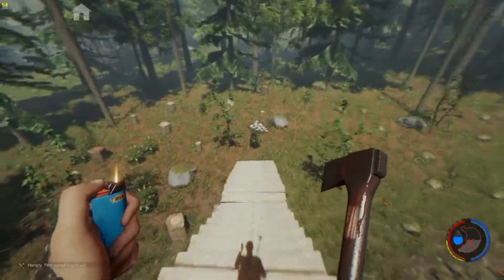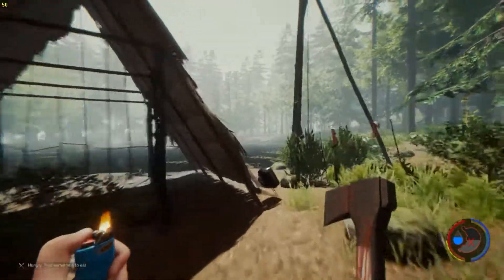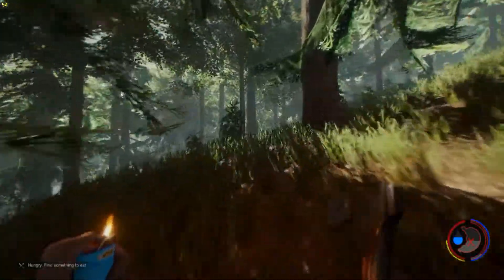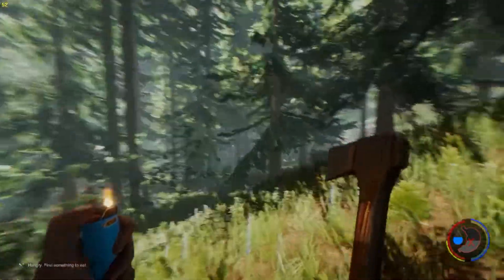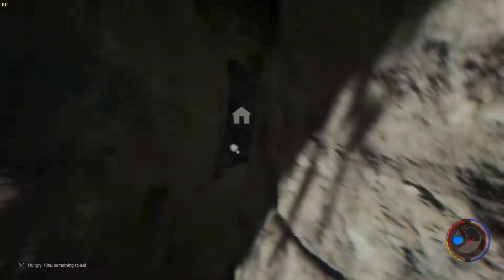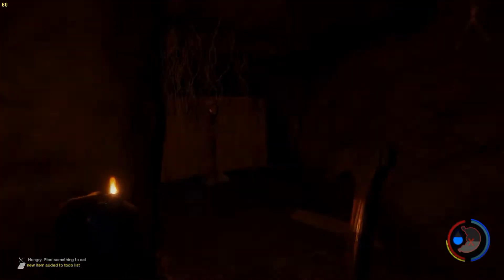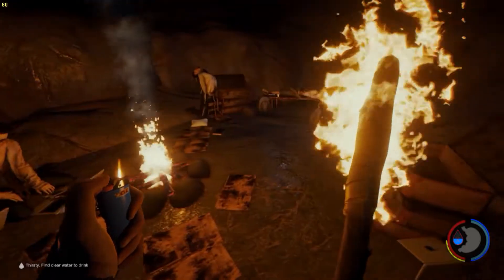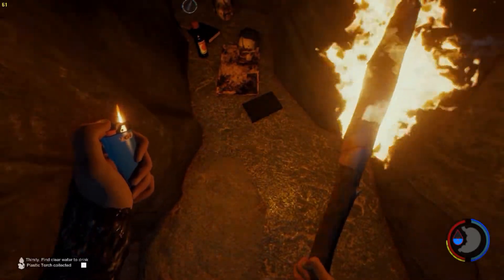The forest-katana and flashlight guide (easy/fast)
Just a short video on how to find cave 1 and finding the katana/flashlight (same spot).
Hi Hoi requested this and here it is :p magic!
Hope it's usefull!